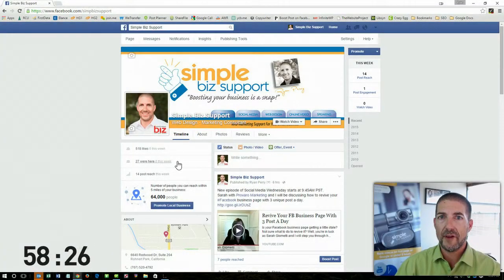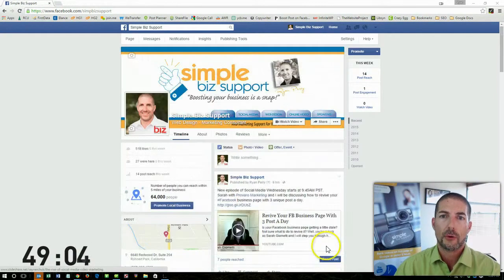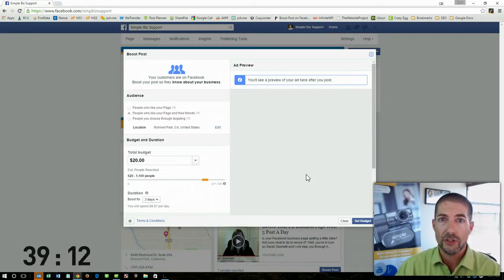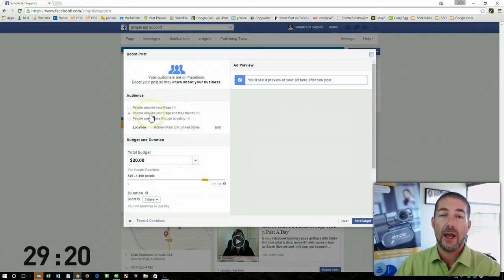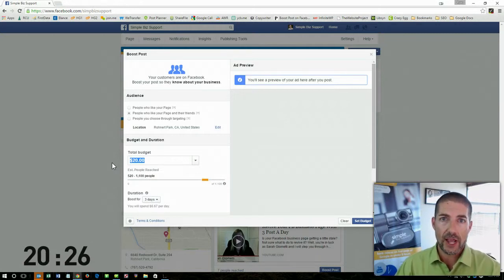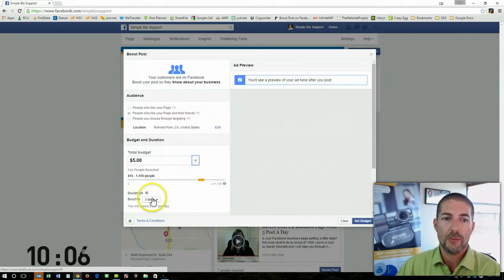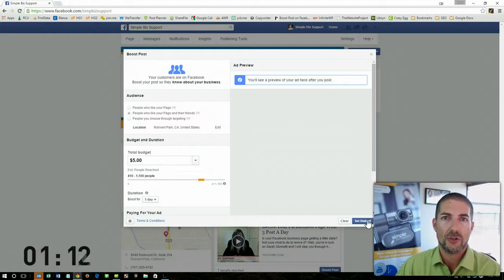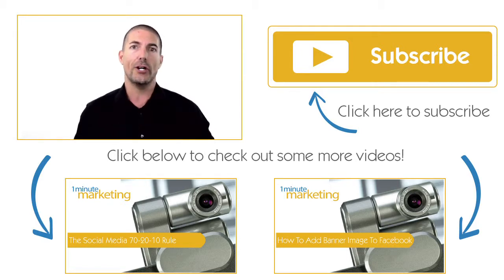How to Boost a Facebook Business Page Post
Learn how to boost a business page post on Facebook in today's

Ryan Perry founded SBS in 2009 to help small business owners increase sales using video via  Google search.

To boost a post on Facebook, you really have two options. As you scroll down, you'll notice it on all the posts throughout your page. The other one is going to be on a new post. If you're gonna add a new post, you'll see the white button here that says, "Boost post." Now, I do recommend doing some additional research. Facebook has a great page, which I've linked, that kind of goes through all the different elements that you should consider.

Whether or not are you going to post to people who like your page, that like your page plus your friends. Or are you going to actually trying to target people outside of your Facebook page. The other nice thing is you can budget as little or as much as you'd like. I don't recommend going below $5 though. Once you've selected your target audience, Facebook will actually give you an estimate of the number of people that you'll reach. Once you're set, select the number of days that you're going to boost for depending on your dollar amount, and then click "Set budget" and your ad will have to be approved by Facebook before it goes completely live.